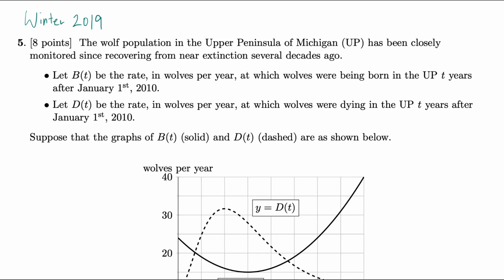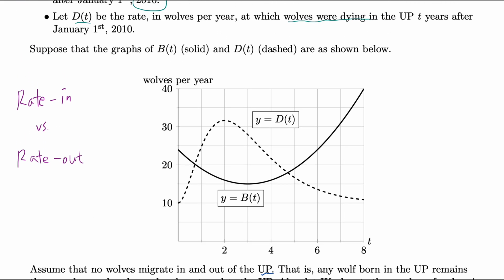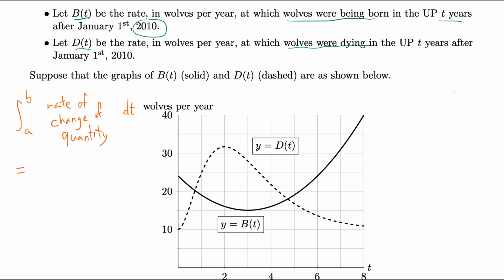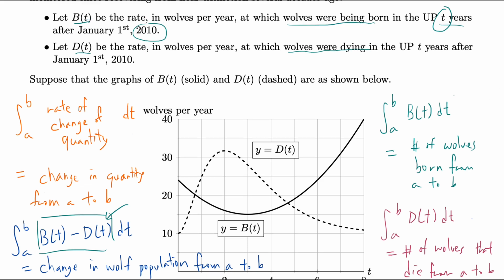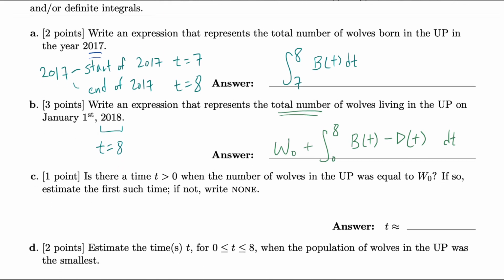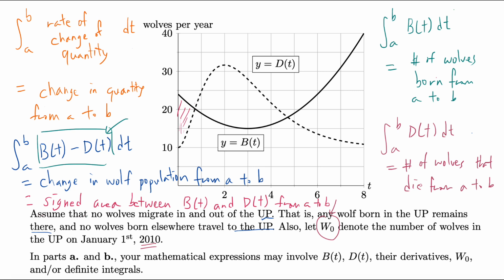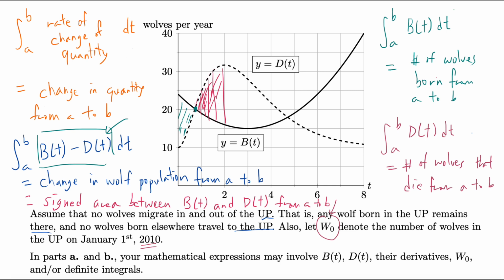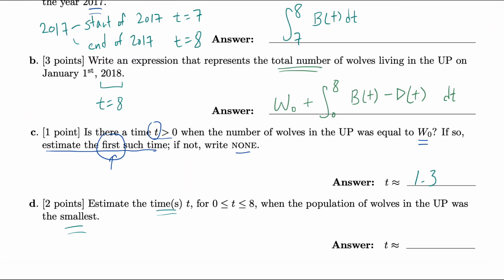Rate In Rate Out with Wolf Population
Problem Reference: University of Michigan's Math 115, Winter 2019 Final, Problem 5